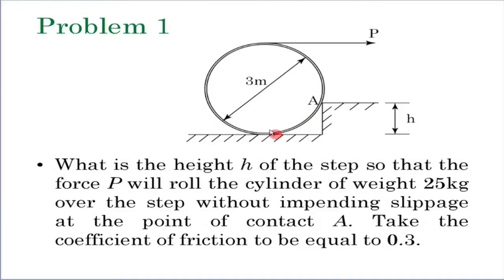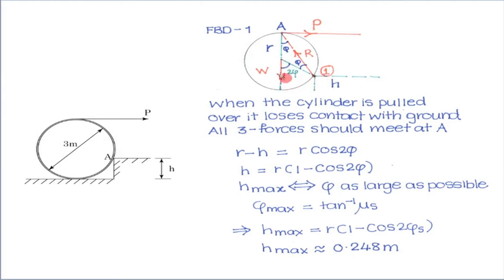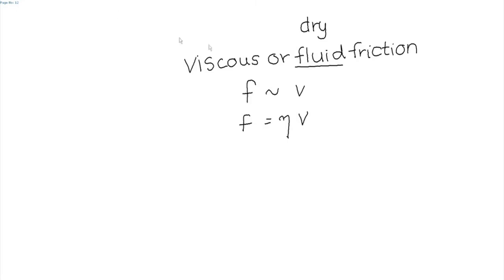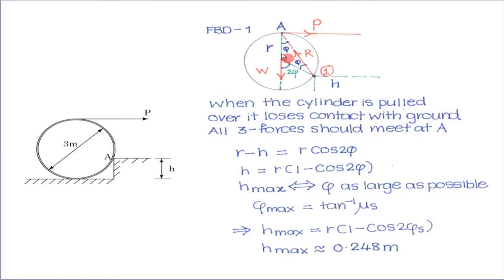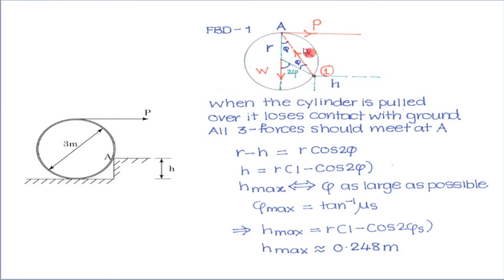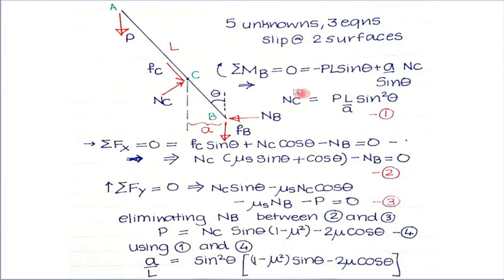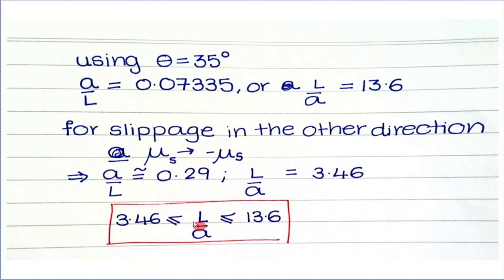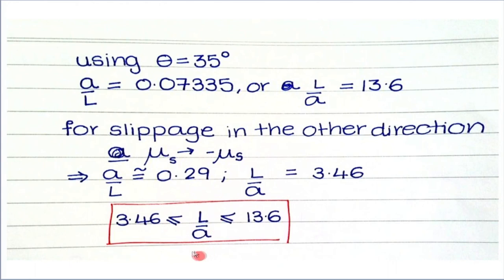EM M L10B Simple Friction ( Tutorial )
This is part B of 10th session of Engineering Mechanics workshop arranged for teachers. It was delivered by Prof. Mandar Inamdar from IIT Bombay.

In this session he took some tutorial problems and solve them, He took some questions from participants and discussed with them.